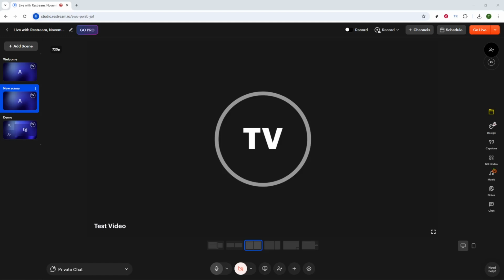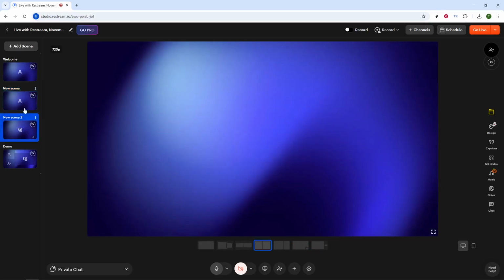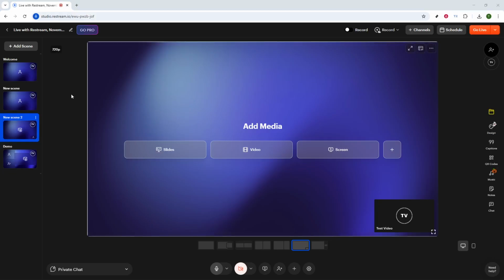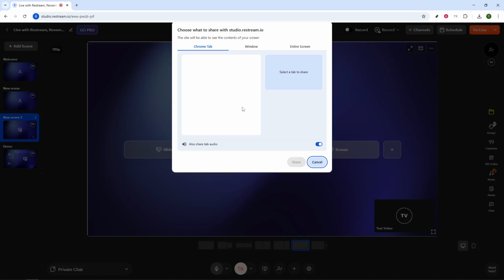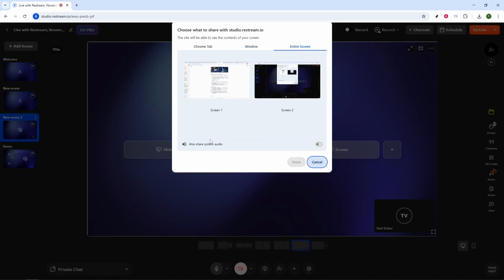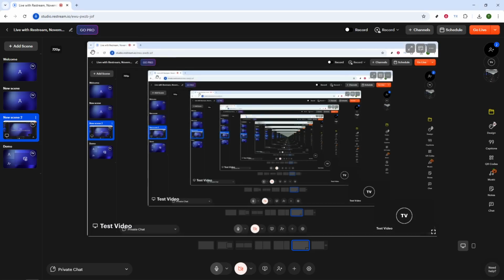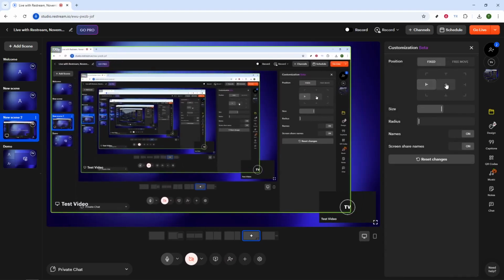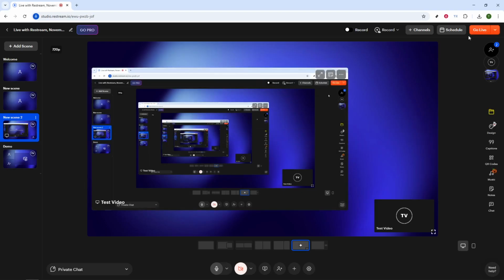How to Show your Browser in Restream [2026 Full Guide]